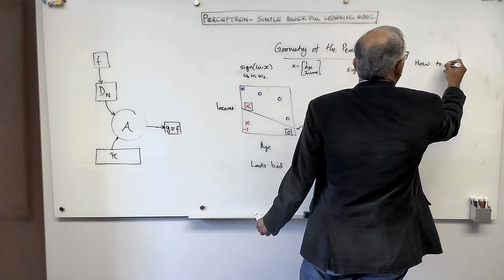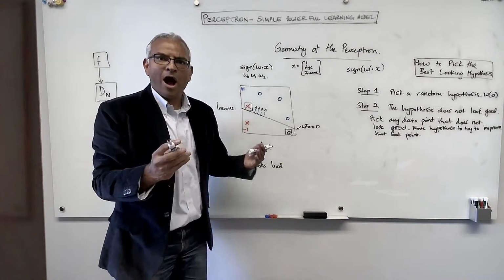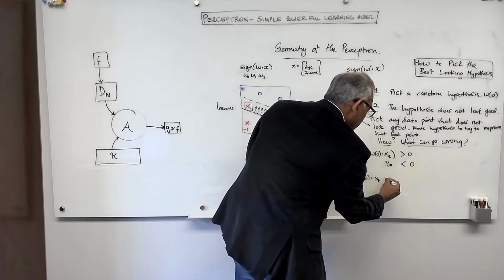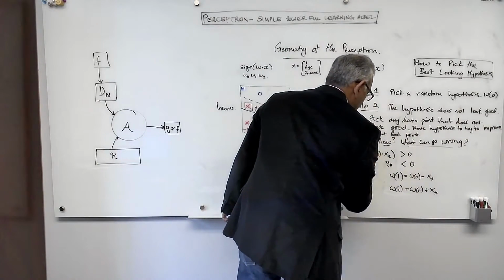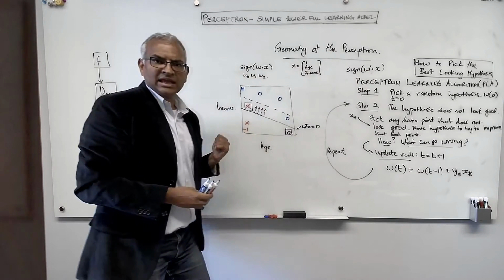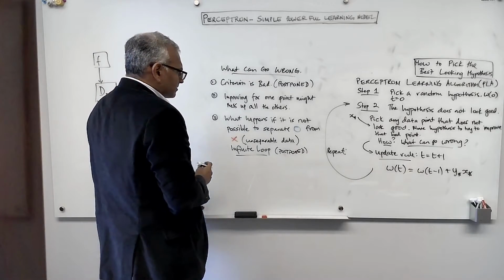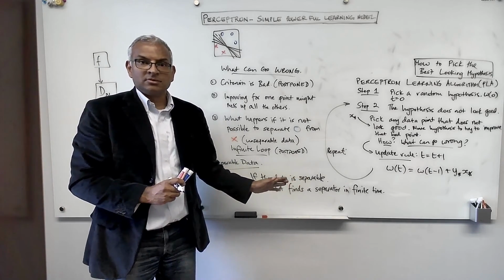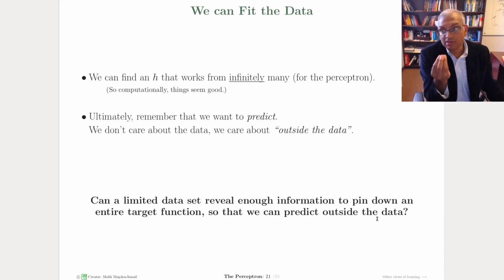02-d LFD: Perceptron Learning Algorithm (PLA)